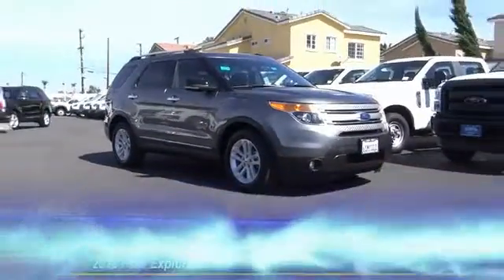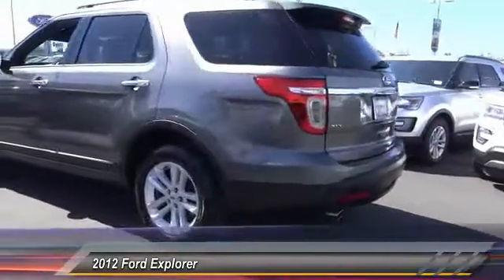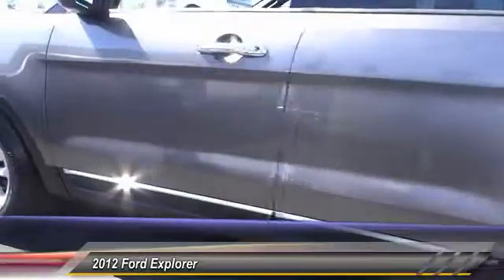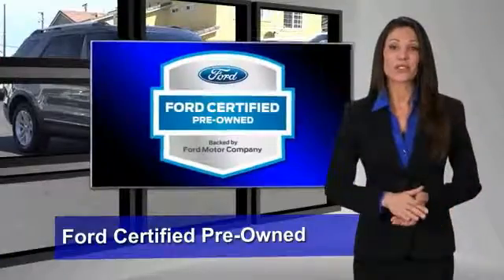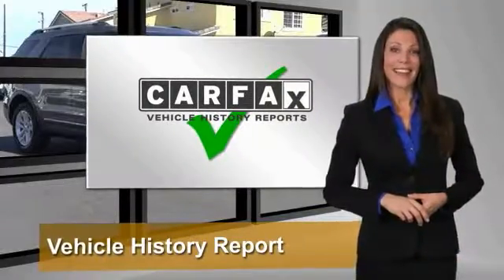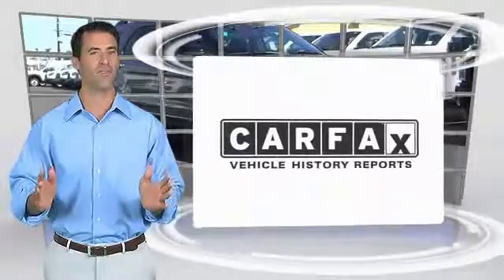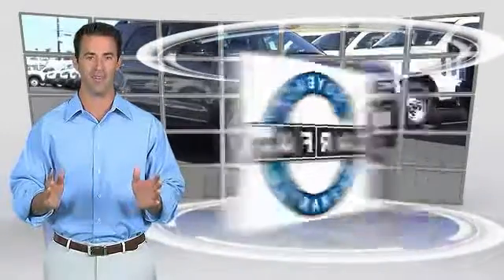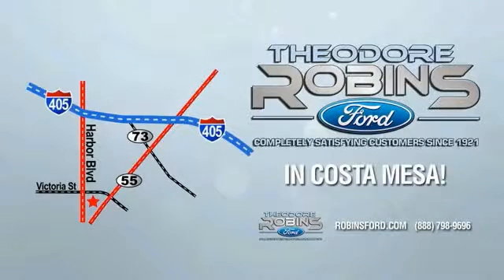2012 Ford Explorer COSTA MESA,NEWPORT BEACH,HUNTINGTON BEACH & IRVINE HB79665A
2012 Ford Explorer FWD 4DR XLT

THEODORE ROBINS FORD PROUDLY SERVING COSTA MESA, HUNTINGTON BEACH, IRVINE, NEWPORT BEACH, ORANGE COUNTY, AND SURROUNDING SOUTHERN CALIFORNIA LOCATIONS. THIS GRAY 2012 Ford EXPLORER IS EQUIPPED WITH A 3.5L V6 24V MPFI DOHC, AUTOMATIC TRANSMISSION, AND RECEIVES AN ESTIMATED 18 City/25 Hwy MPG. 2012 Ford EXPLORER FWD 4DR XLT Stock #: HB79665A | VIN: 1FMHK7D89CGA08935 | 2012 Ford Explorer FWD 4dr XLT Theodore Robins Ford